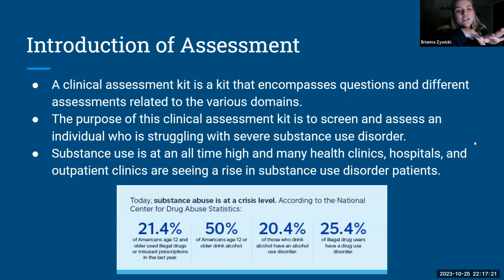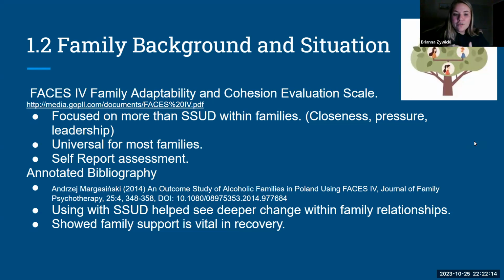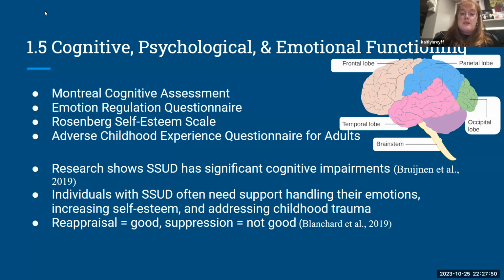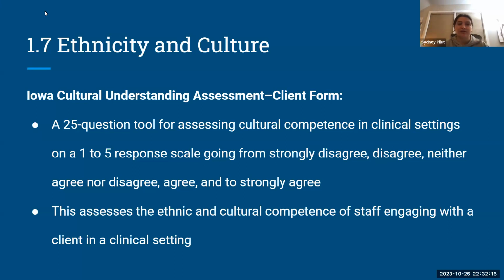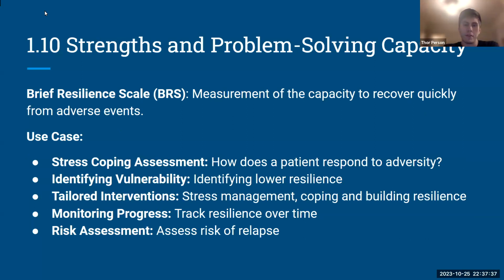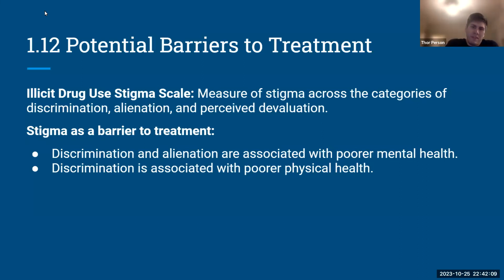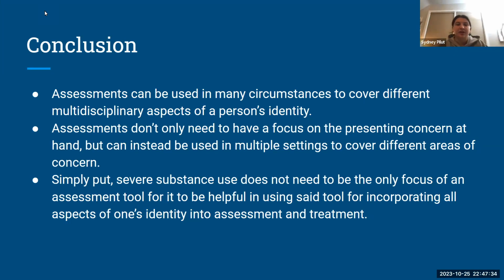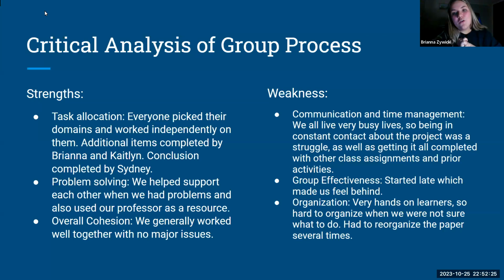Clinical Assessment Kit for SSUD